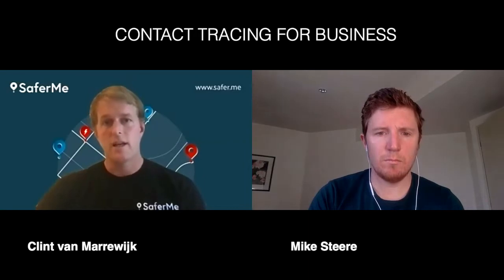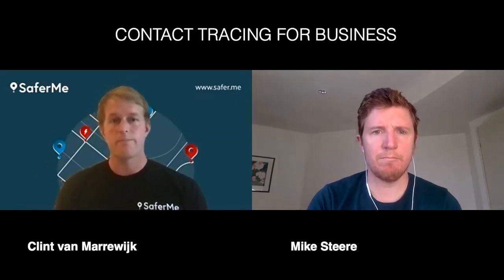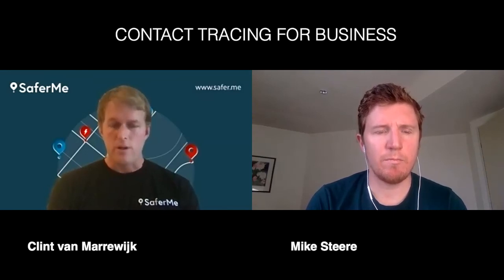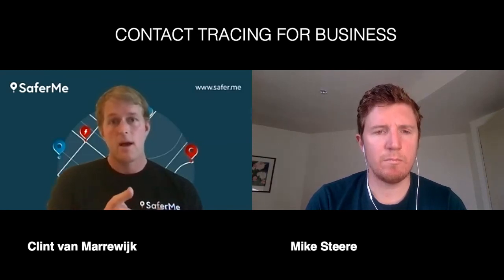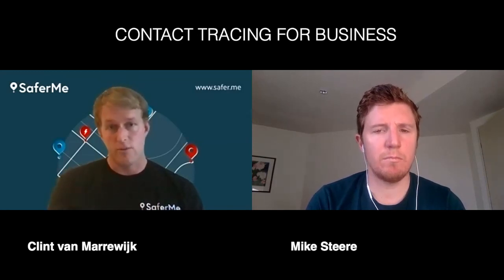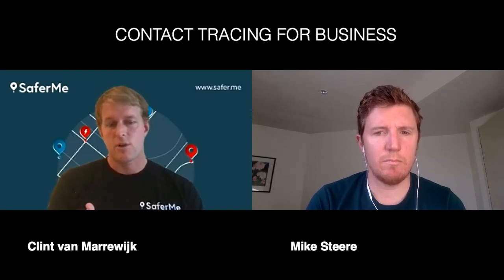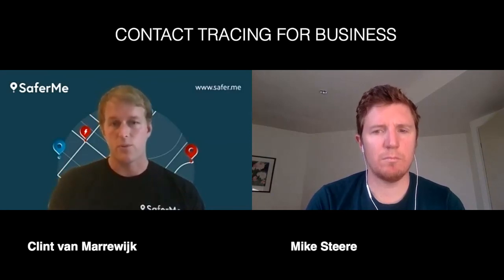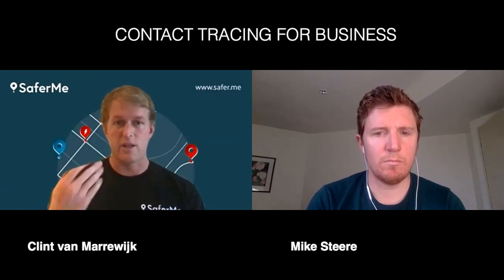Safer Me | How to do Contact Tracing in Business (Covid-19) on SaferMe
Discussion Points
🔹  How contact tracing works
🔹  Why businesses should care about contact tracing
🔹  Managing privacy with contact tracing

Contact tracing enables health authorities to connect with close contacts of individuals who have been exposed to a COVID-19 infected individual and isolate them, helping to break the chain of transmission of the virus.

Managing a COVID-19 contact tracing programme in your organisation is a key way you can mitigate against the risk of a COVID-19 infection seriously impacting your operations. By getting ahead of a positive test, not only can a business increase the likelihood that most of their team can stay at work and operations can be sustained, but even more importantly they can keep their staff and customers as safe as they reasonably can.

🔹   Our Mission
We believe that emerging technologies will drastically reduce the amount of people that get injured or sick at work, and truly make people safer. So that's what we're here to do. Come join our team, invest in our growth, or work with us to make your own people safer today.